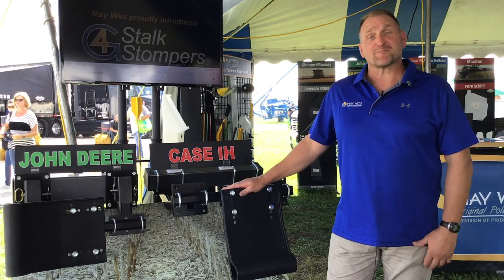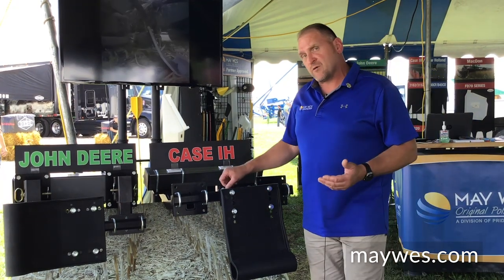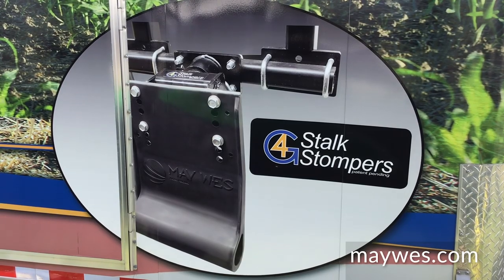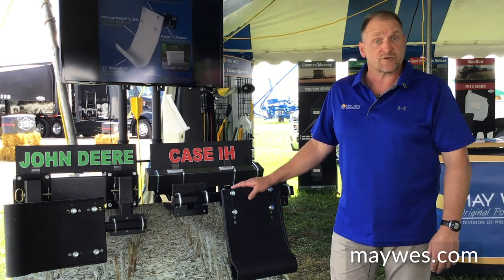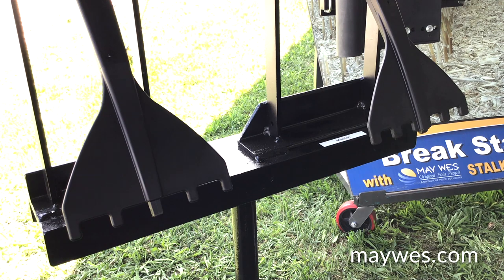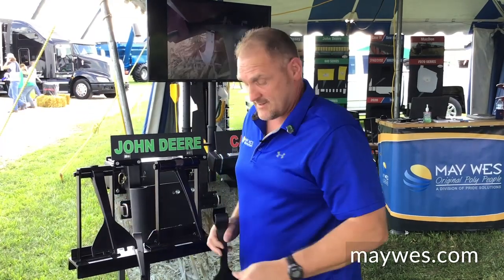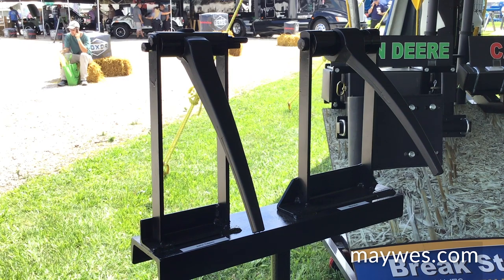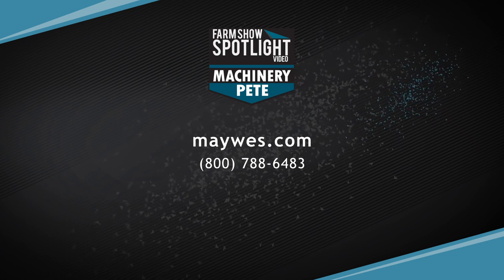May Wes G4 Stalk Stompers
Video spotlight on May Wes, the original Poly People going back to the 1970's, helping farm equipment pass through the field easier and last longer. Eric Bates tells about their award winning G4 Stalk Stompers.